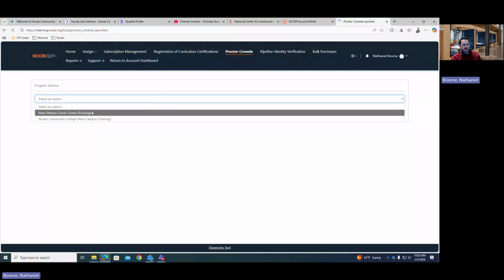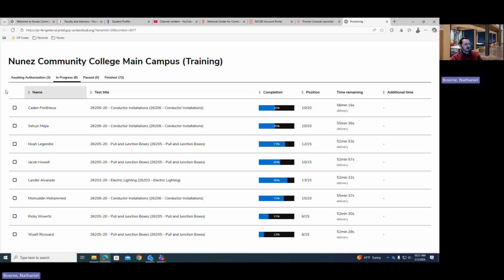Proctoring NCCER Exams